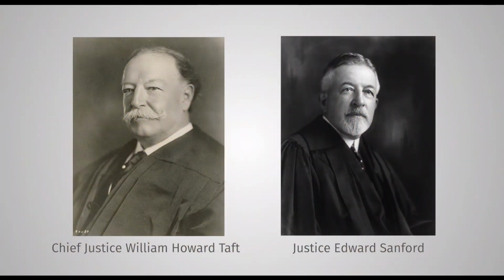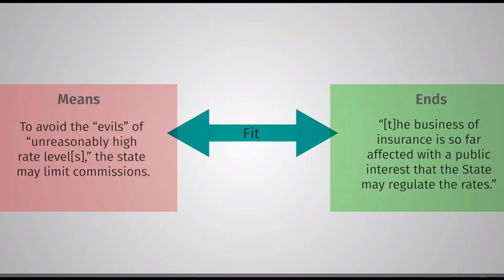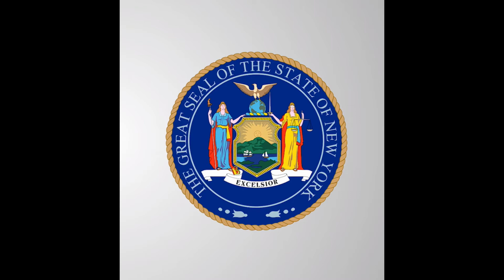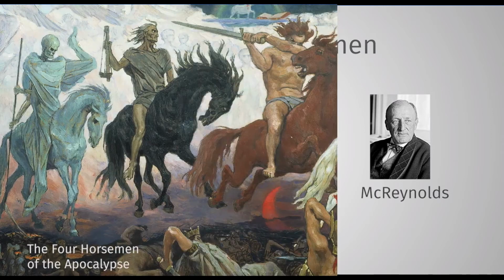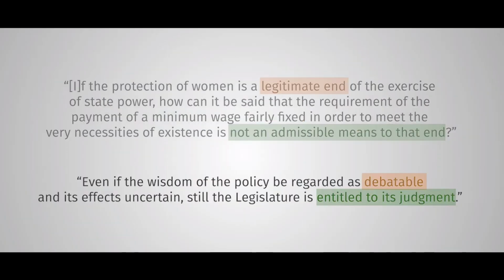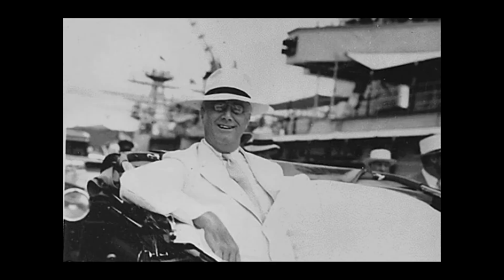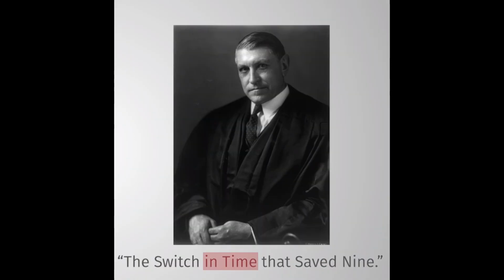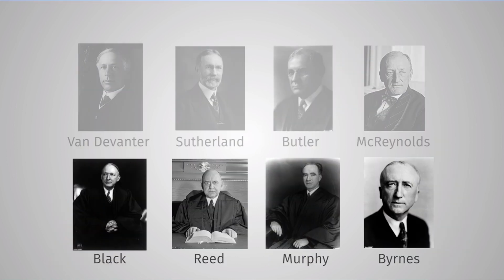Constitutional Revolution of 1937 (The Irrepressible Myth of A Political Judiciary)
On this episode of Categorical Imperatives: Ever wondered how the Supreme Court came to be as a political body, despite it's Constitutional Role of a non-political Judiciary... Today I go back and talk about how that assumption came about and why it is wrong.

Current events, law, politics & culture through a lens of legal and moral philosophy